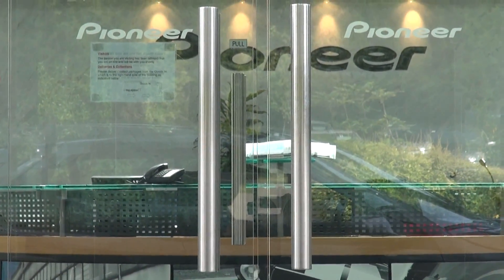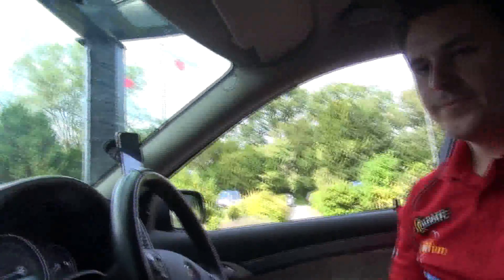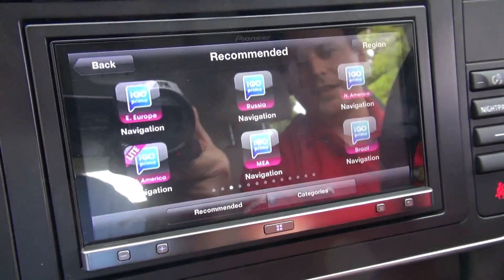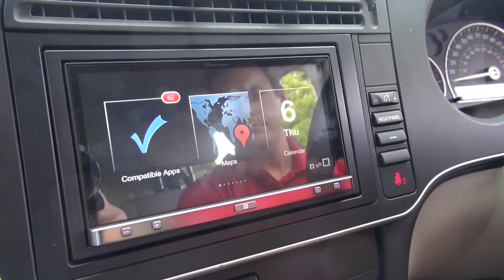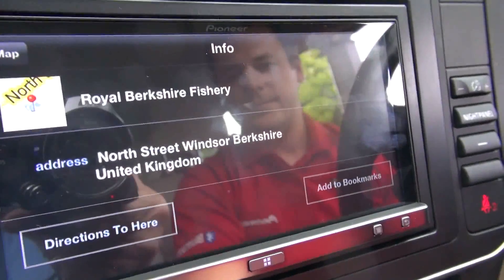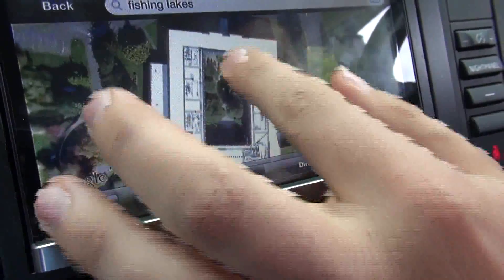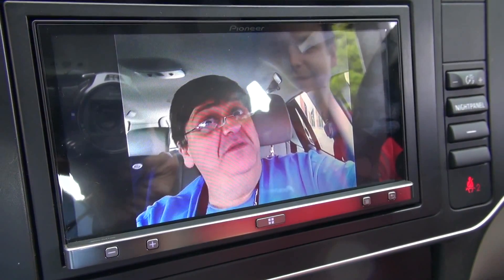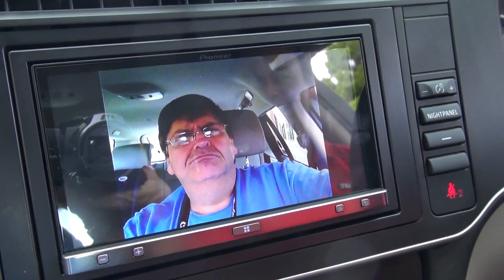Pioneer App Radio has LOTS of New Apps Online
Adam Rayner goes to Pioneer UK's headquarters to film a clip about the very latest App Radio apps with Simon Cole. There are free navigation apps and some paid-for ones that are better but the most crucial is the Pioneer's-own navigation app that is far from free but is meant to replace the need to buy a separate hardware unit to run navigation. A very sexy head unit indeed!